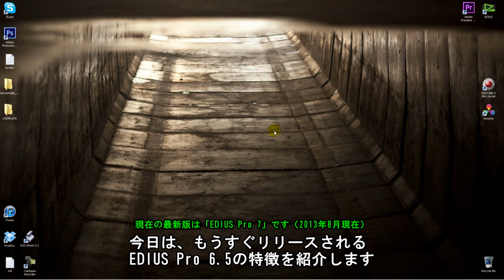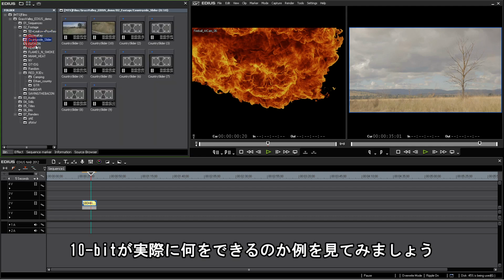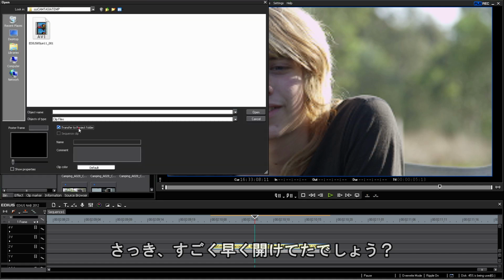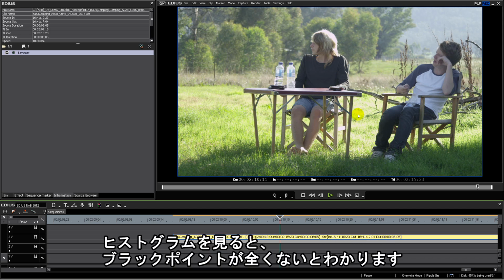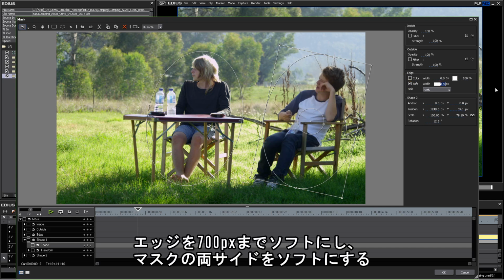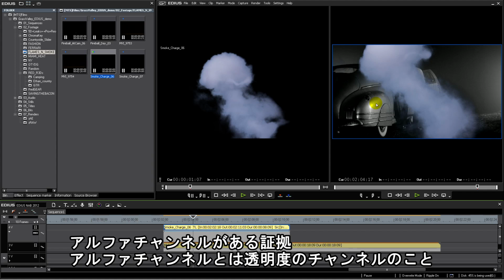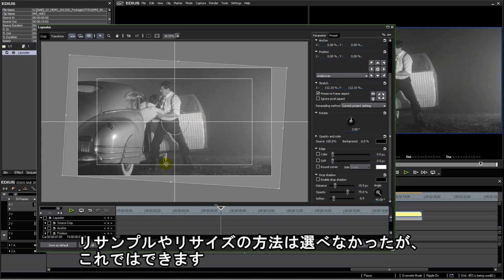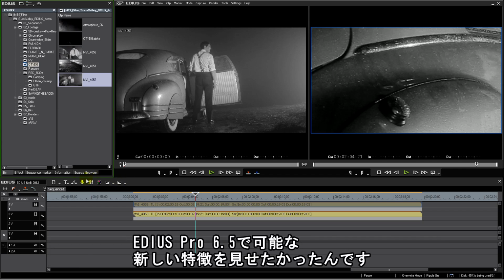EDIUS Pro 6.5 - Looking at 10-bit Color Grading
このビデオでは「EDIUS Pro 6.5」をベースに10-bitのカラーグレーディングについてのテクニックをご紹介しています。
EDIUSの最新版は、「EDIUS Pro 7」となりますが、エフェクト関連は同等の機能ですので参考になるかと思います。
なお、EDIUS Pro 7からは、4Kの映像プリセットと4Kのプリセットアイコンが追加されています。